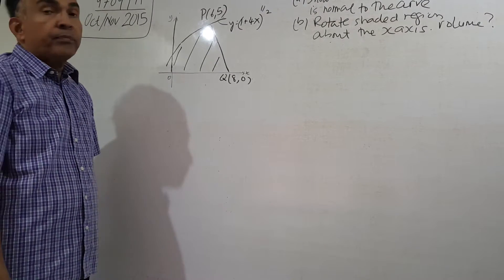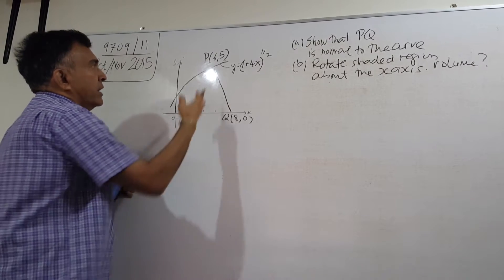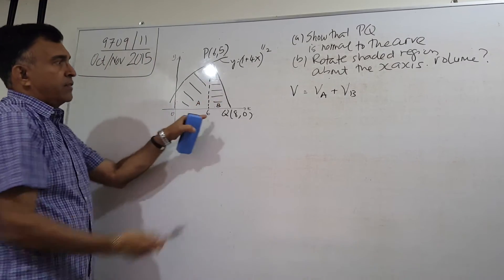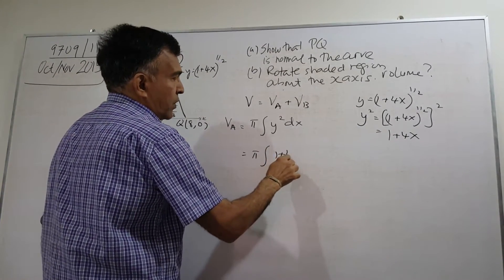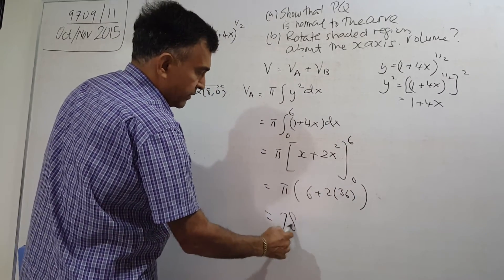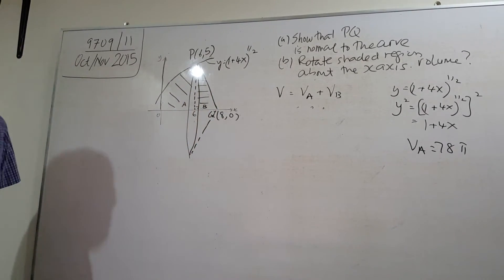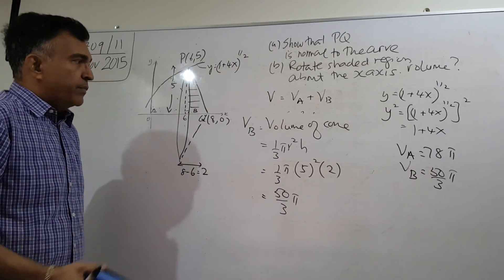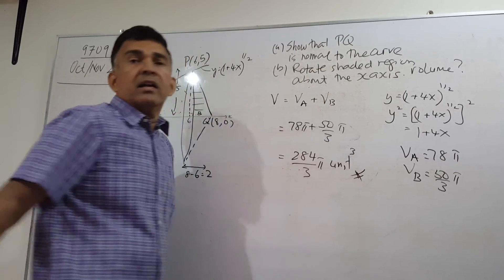CIE AS P1 Maths 9709/11 Oct/Nov 2015 q11 part B full solutions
Cambridge AS Levels Pure Maths 1 (P1) 9709/11 Oct/Nov 2015 Question 11 part B Exam Solutions
‪#‎CIE‬ ‪#‎Maths‬ ‪#‎PureMaths‬ ‪#‎ExamSolutions‬ ‪#‎Cambridge‬